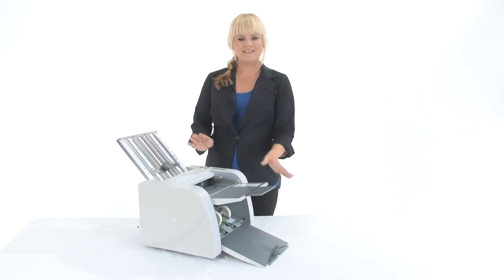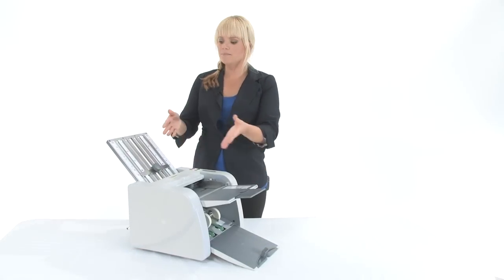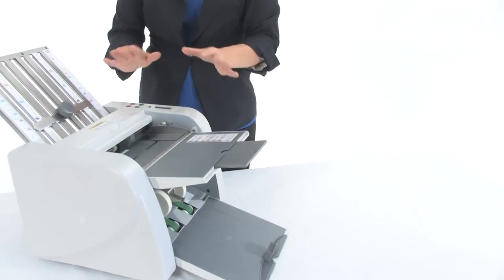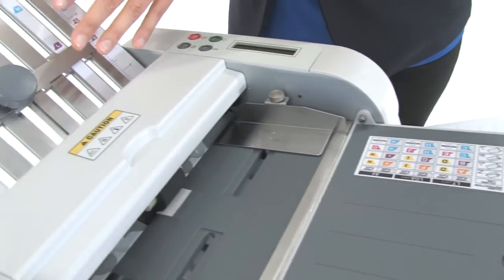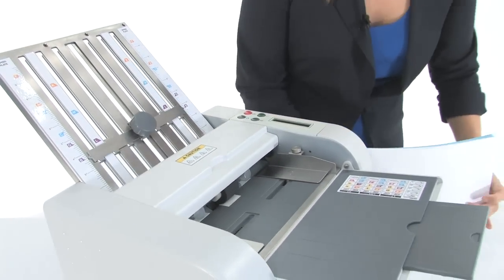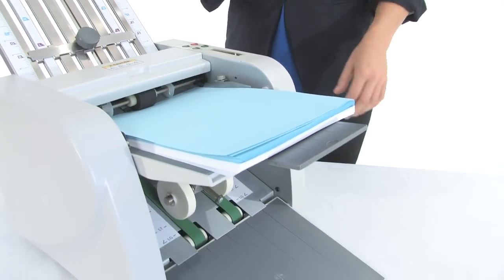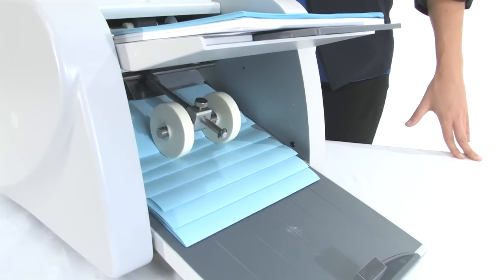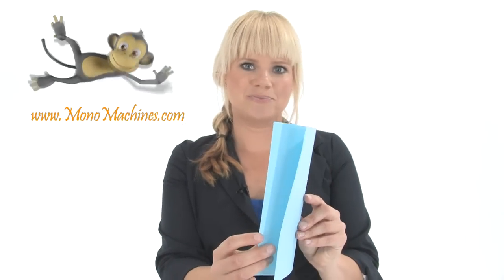MBM 93M Manual Tabletop Folder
--Quick Overview--
-Powered exit conveyor.
-Automatic stop when last sheet is folded.
-Control panel display indicates if fold plates are out of position.
-Speed : 7200 sheets/hr
-Sheet Capacity : 150
-Power Supply : 120 V, 60 Hz
-Paper weight : 16 to 80 lbs.

--Additional Information--
Manufactured In  China
Manufacturer  MBM
Manuf Part #  93M
Model  93M
Weight  46.0000
Dimensions  16.75"H x 25"W x 14"D
Expected Ship Date  Next Business Day
Warranty  1 year limited warranty, excluding wearables
Type  Manual Friction
Speed (Sheets/Hour)  7200
Feed Tray Capacity  150 Sheets
Folds  Double Parallel, Letter or C-Fold, Single, Z-Fold
Minimum Paper Size  4" x 5"
Maximum Paper Size  8 1⁄2" x 14"
Paper Weight Maximum  80 lbs
Paper Weight Minimum  16 lbs
Accepted Paper Types  Non-Glossy